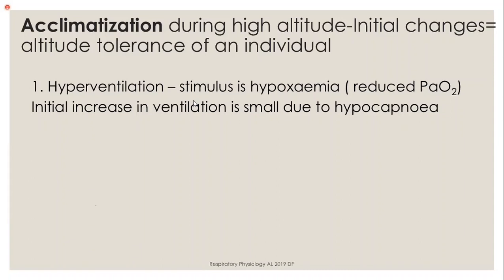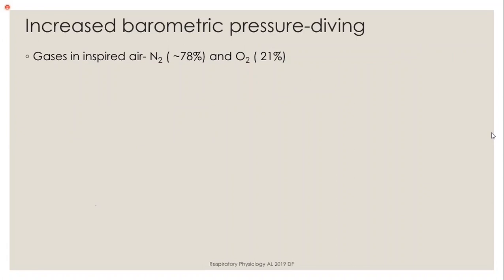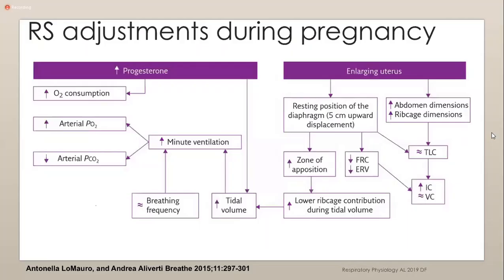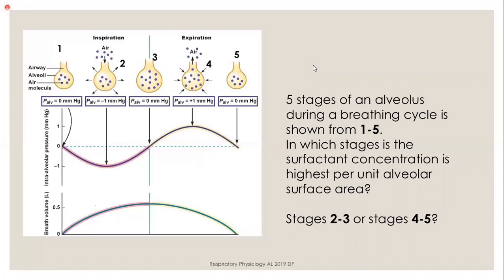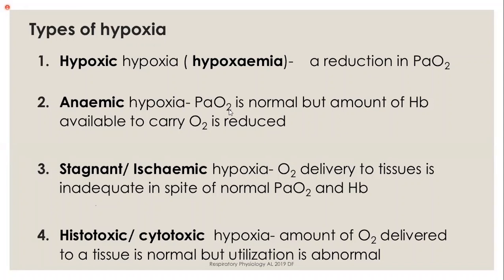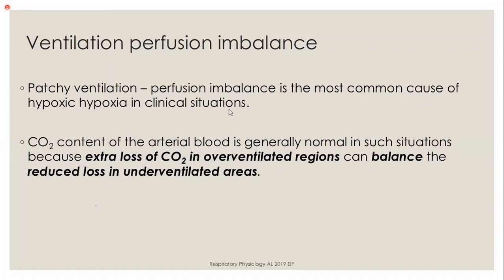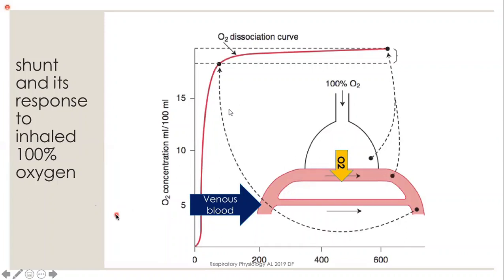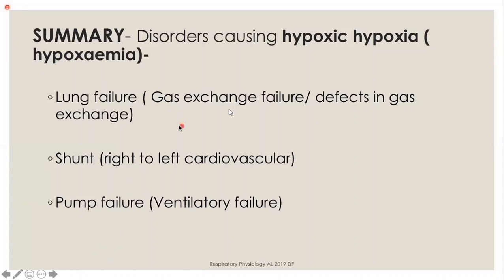Applied Respiratory system physiology